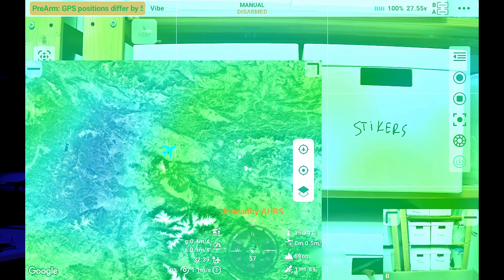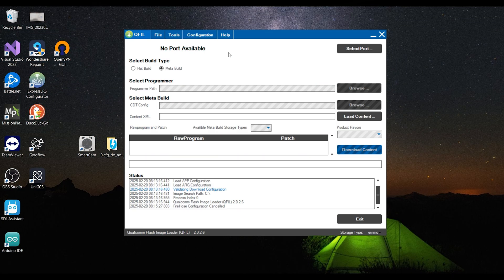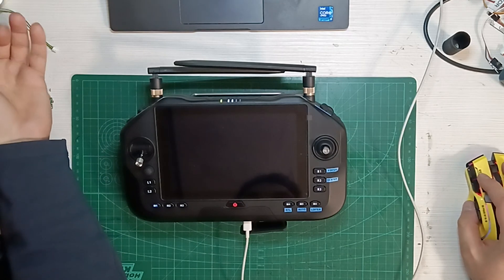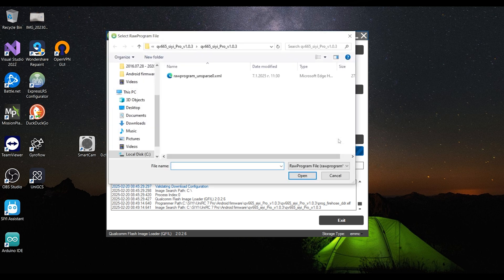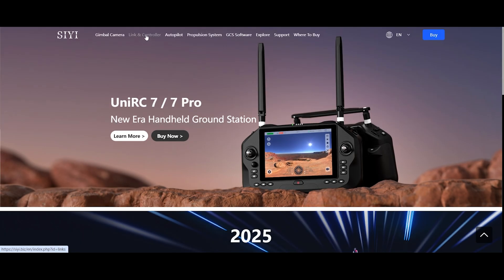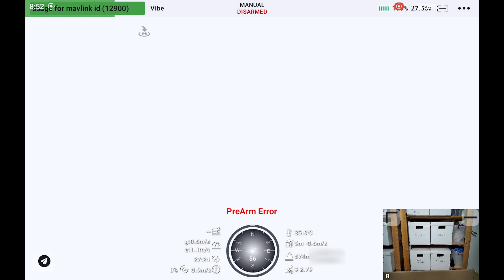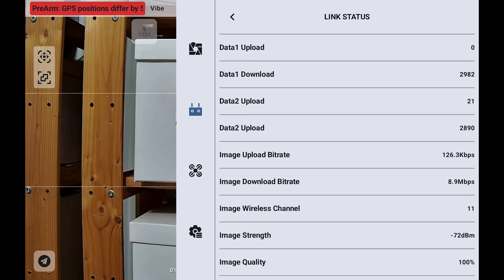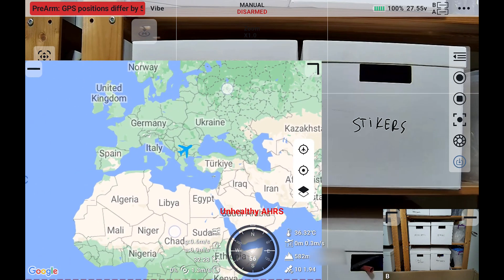SIYI UniGCS app - map fix, app and system update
SIYI UniRC 7 Pro HD GCS radio system
UniRC 7 Air unit

SIYI have come up with a solution for the non-working map within the UniGCS Android app, and in this video I show the procedure for the Android device firmware update, which is needed to get the map working. Also, there is a new UniGCS Android app update, which addresses a few of the issues I have noted in my videos, so progress is being made!

SIYI N7 Autopilot Set

SIYI ZR10 Gimbal

SIYI R1M Recording camera

SIYI FPV Hub

Dual output SBEC (powering servos /w 5v and SIYI system /w 12v)

CUAV Skye 2 Nano Airspeed Sensor

Here 3 GPS Unit

915Mhz telemetry set

Corona DS238MG Servos

VTOL 15" propellers

Pusher motor 480Kv

Pusher ESC

VIDEO GEAR:
DJI Osmo Action